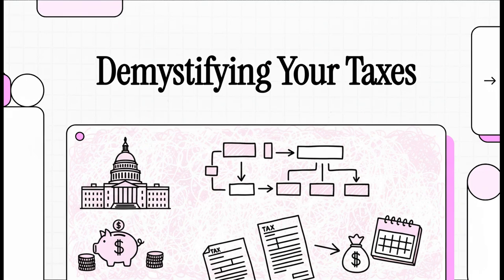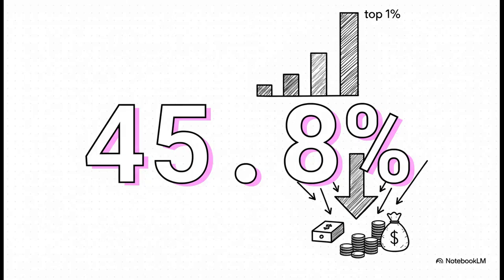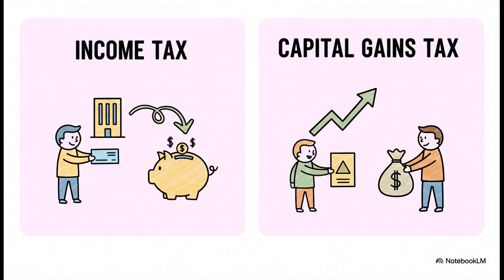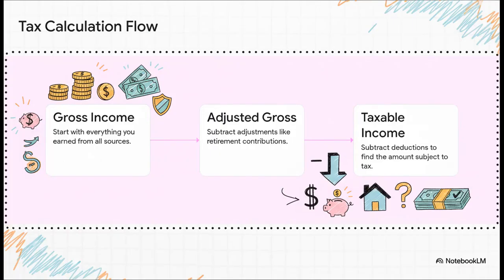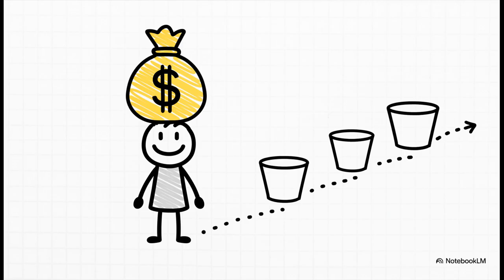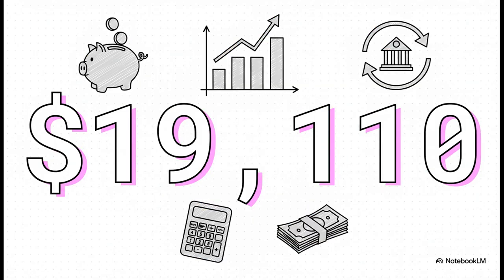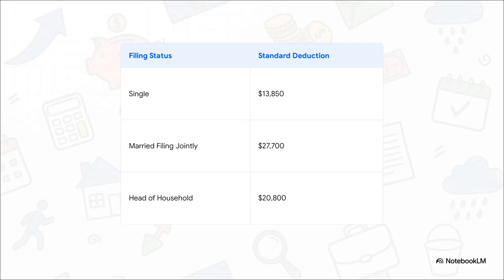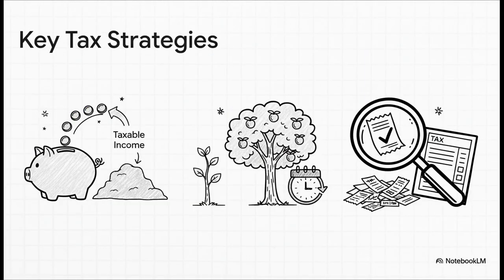Demystifying Your Taxes